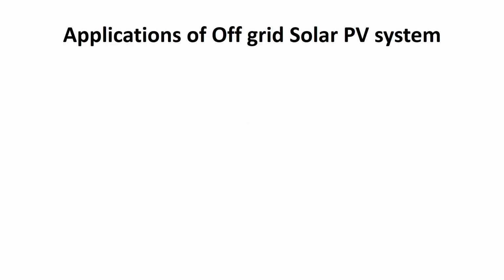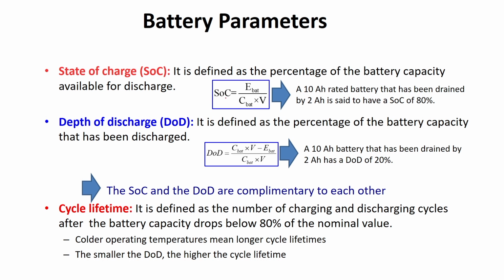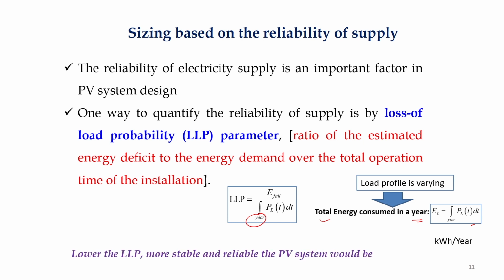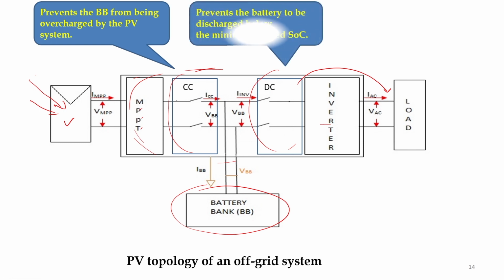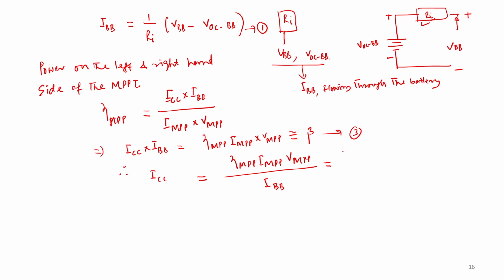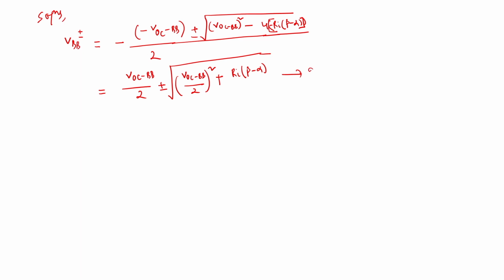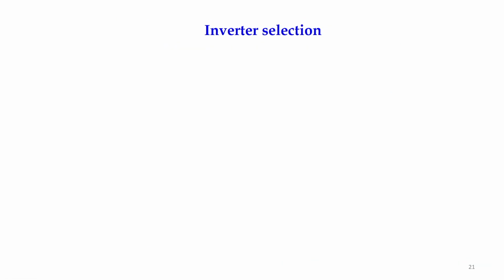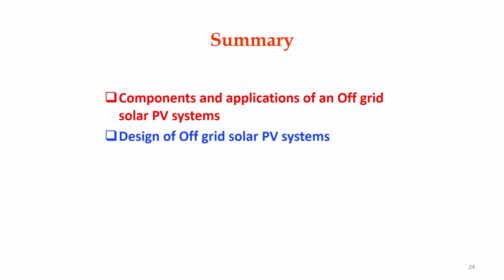Lec 7: Offgrid solar photovoltaic systems